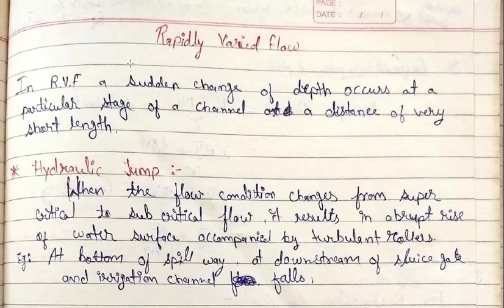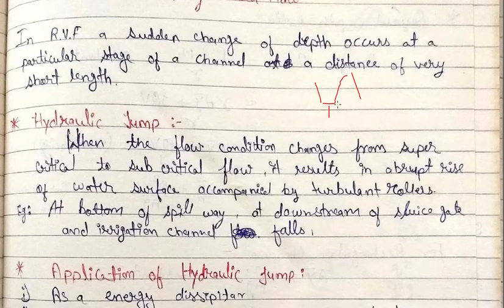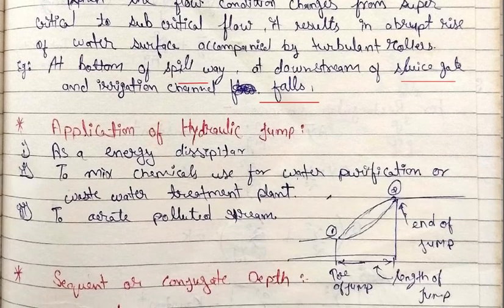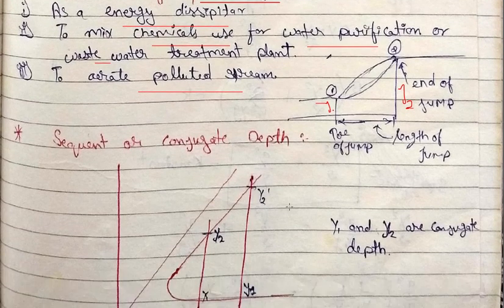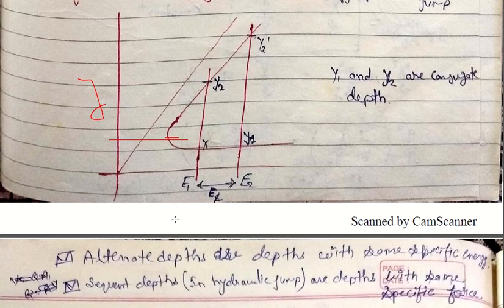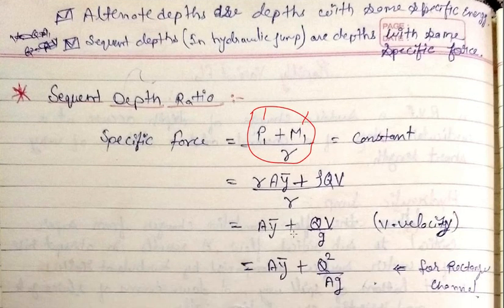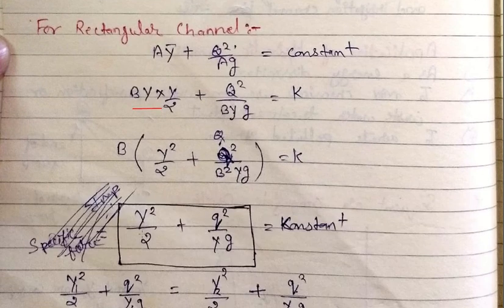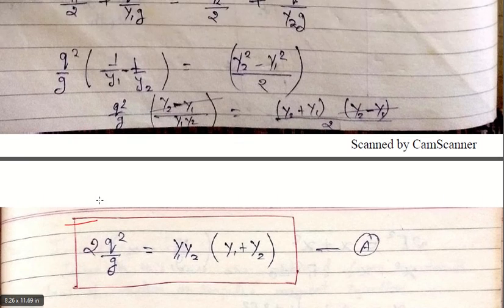Rapid Varied Flow Part-I By CP Sir |BTECH| Hydraulics engineering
Stay Updated! 🔔